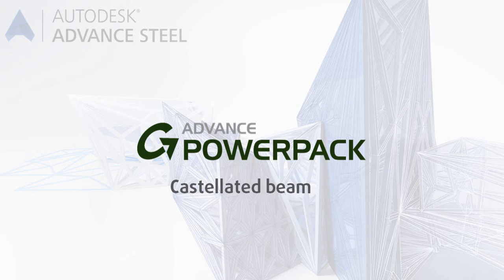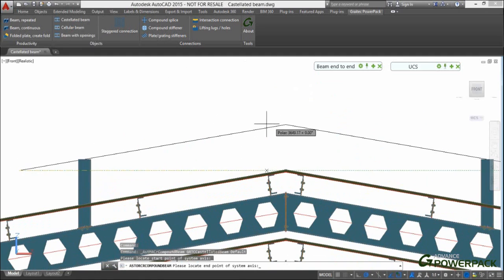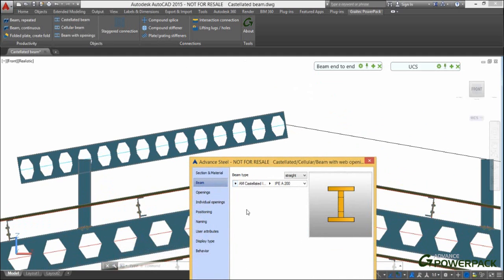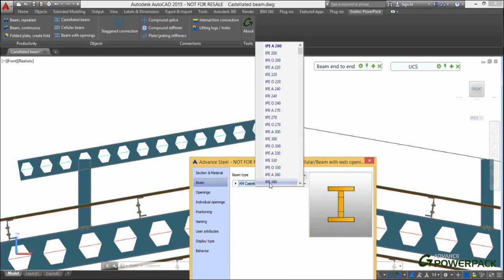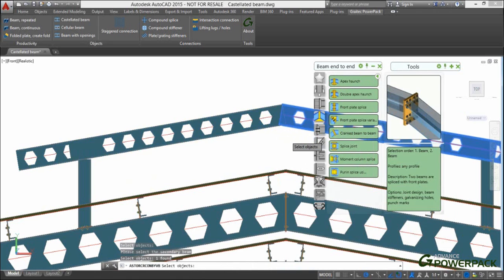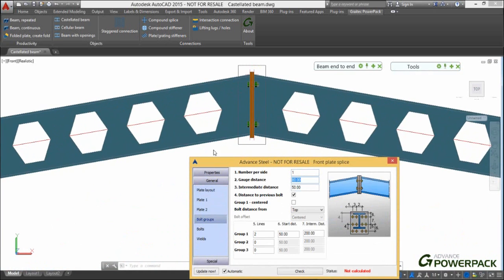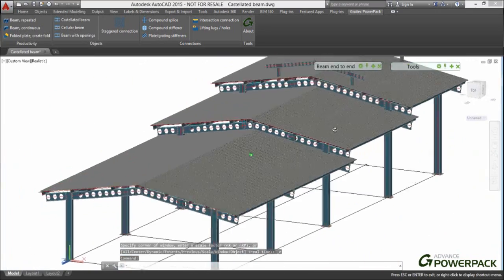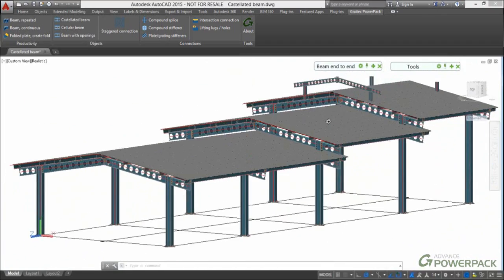Advance PowerPack for Autodesk® Advance Steel® - Castellated beam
The castellated beam, formed by cutting a beam length-wise following a hexagonal pattern is becoming widely used for its strength and versatility. Create a true representation of a pre-ordered or supplier’s hexagonal Castellated Beams (such as ArcelorMittal) in your 3D model and, using a selection of joints from Connection Vault and PowerPack connect them with other elements. The Castellated Beam can also be detailed in single part drawings, assembly drawings and display accurate length and weight on BOM's.